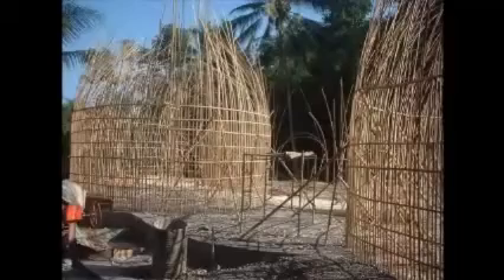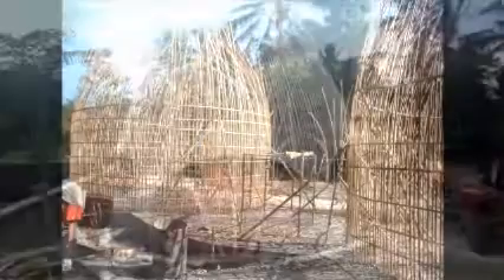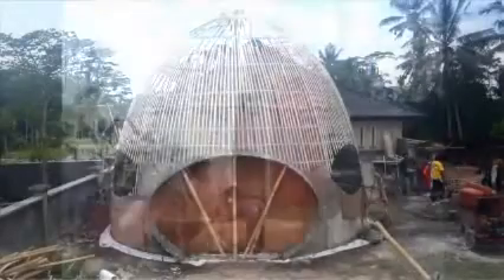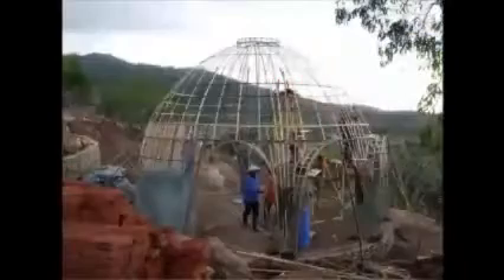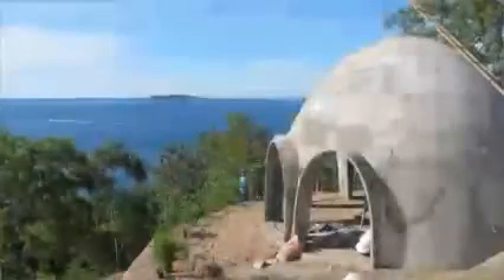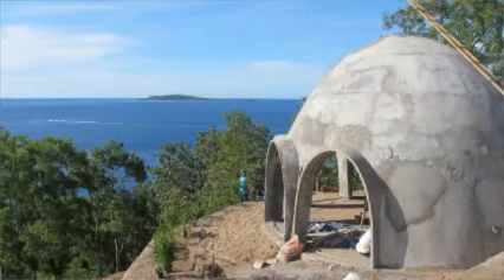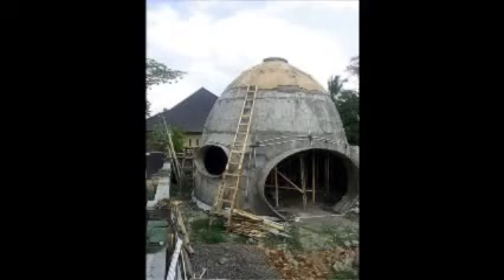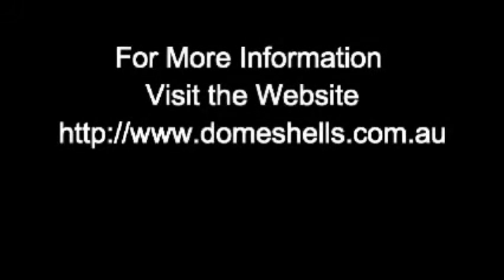Bamboo Mesh & Render Dome Building Workshop Byron Bay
For DIY, builders, trades and anyone else who wants to learn the most cost effective way to construct strong permanent structures using only bamboo, mesh and cement render. Ideal for cabins, studios, dome homes, tourist accommodation, disaster reconstruction and even storm shelters and survival bunkers. Exceptionally strong and can withstand, cyclones, earthquakes and fire.